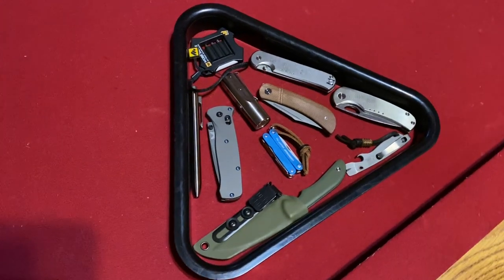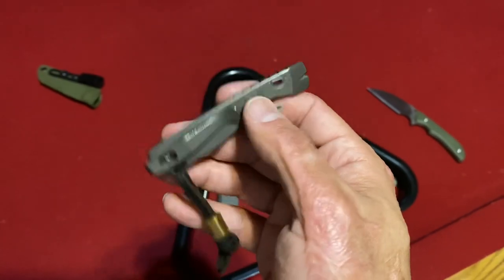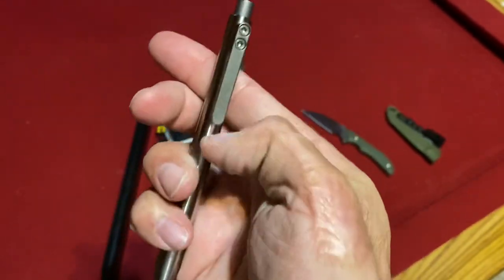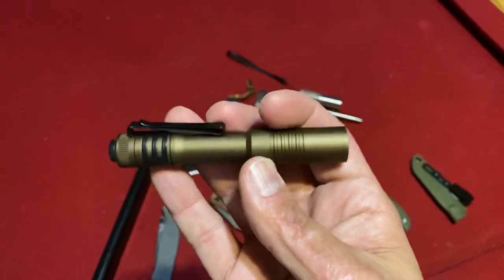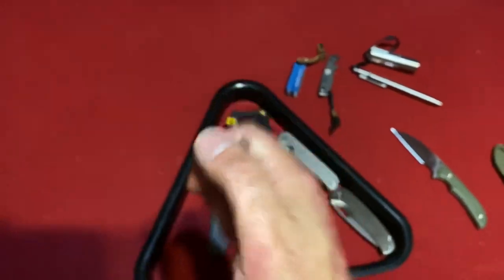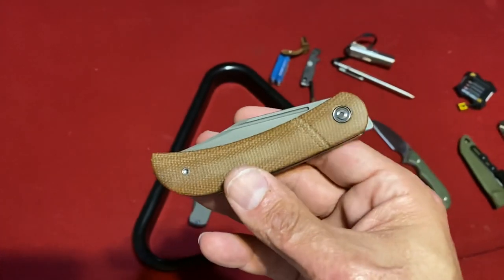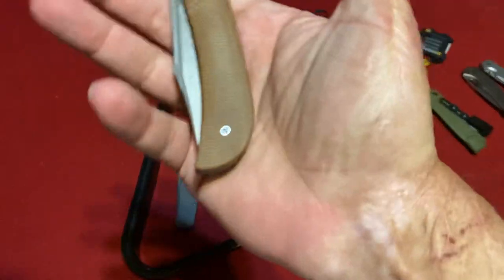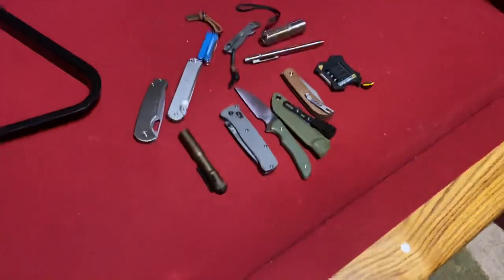Vacation EDC Pocket Dump: Explaining why I Brought each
Quiet Carry -Waypoint

Quiet Carry- Drifter

Artisan- Sea Snake

Lynch Northwest- All Access Pass pry barb

Worksharp- EDC Micro Sharpener and Tool EDC Micro Sharpener & Knife Tool

Leatherman- Squirt PS4 LEATHERMAN, Squirt PS4 Keychain Multitool with Spring-Action Scissors and Aluminum Handles, Built in the USA, Black

Rovy Von - A24Ti RovyVon Aurora A24 Titanium LED Flashlight,1000 Lumen Small Handheld Flashlight,Rechargeable EDC Keychain Flahlight with Replaceable Batteries,7 Modes,Water Resistant for Hiking,Camping(CREE)

You can ship knives to :

Stassa23
42100 conifer road